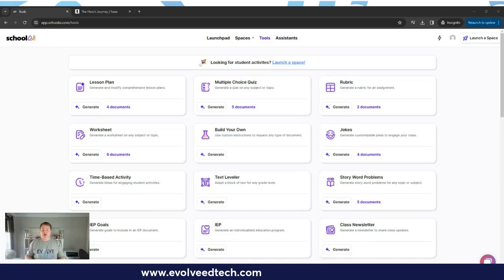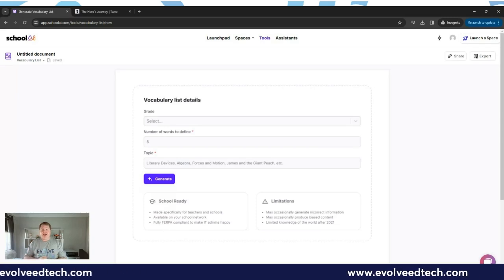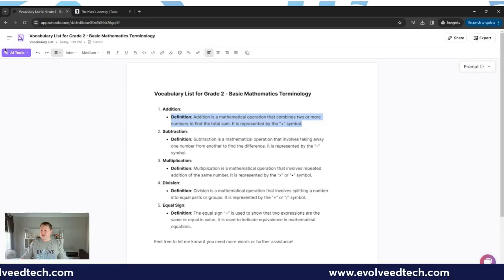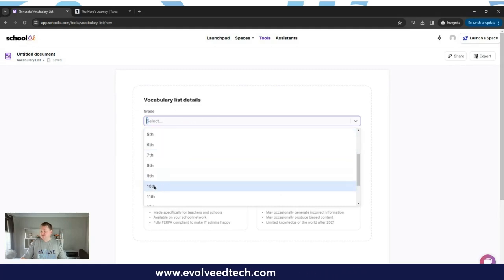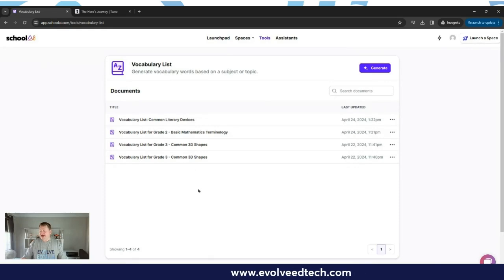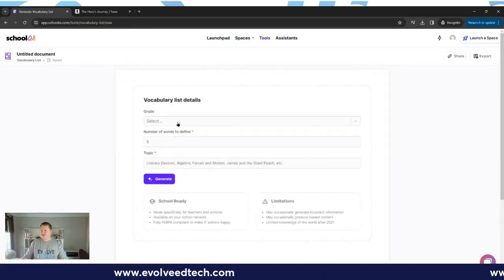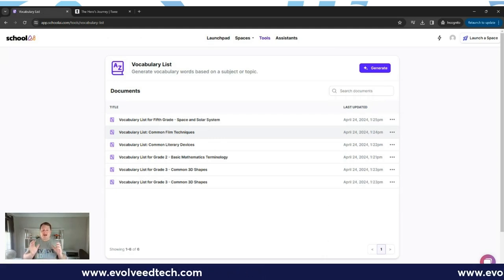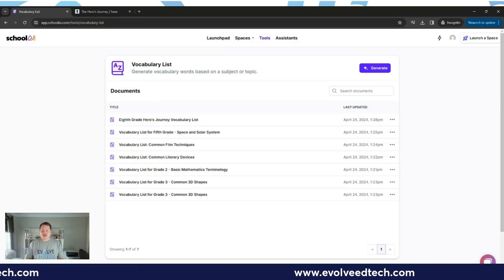Create Vocabulary Lists with SchoolAI | Have fun using EdTech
In this video, Tristan from Evolve EdTech shows you how quick and easy it is to generate vocabulary lists for any year group or topic area when utilising the AI power of SchoolAI.

Explore how SchoolAI can help make you an even more efficient and effective educator and how you could use this tool with your students.

Have fun with edtech in the classroom, and see if SchoolAI is a tool that you could add to your edtech tool kit today!